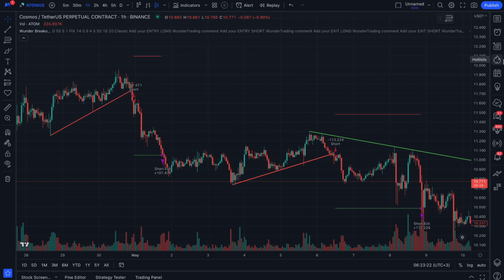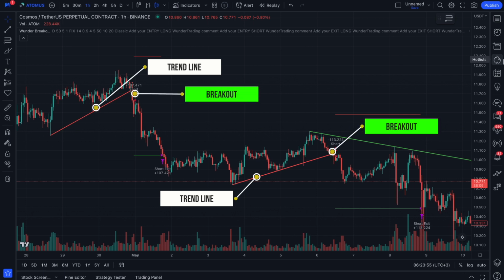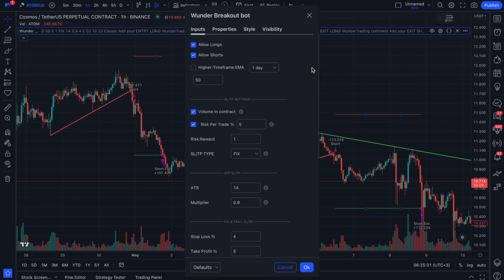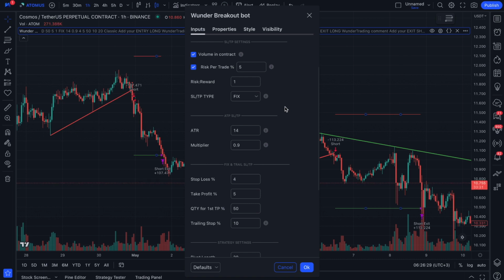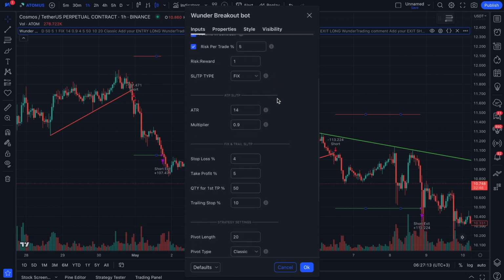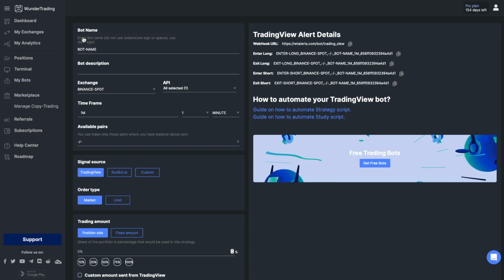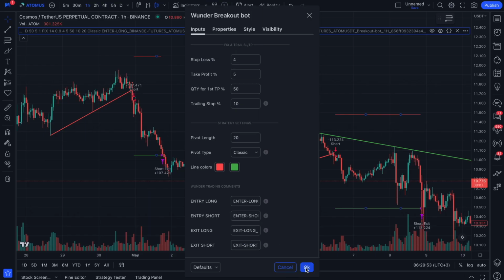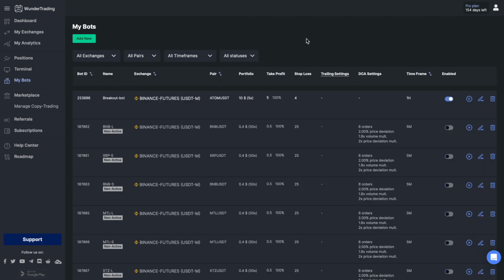Crypto Breakout Strategy: The Secret to Massive Profits!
In this exciting video, we reveal the ultimate crypto breakout strategy that can potentially skyrocket your profits! Whether you're a seasoned investor or a beginner in the world of cryptocurrencies, this strategy will change the way you approach trading forever. Join us as we unveil the secrets behind this powerful method and learn how you can take advantage of crypto market trends like never before.

With our step-by-step guide, you'll discover how to identify potential breakouts, time your entries and exits for maximum gains, and mitigate risks along the way. We'll share real-life examples and case studies to illustrate the effectiveness of this strategy in different market conditions. Get ready to unlock the doors to massive profits with the crypto breakout strategy!